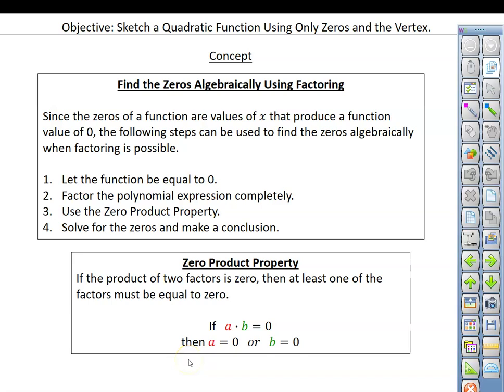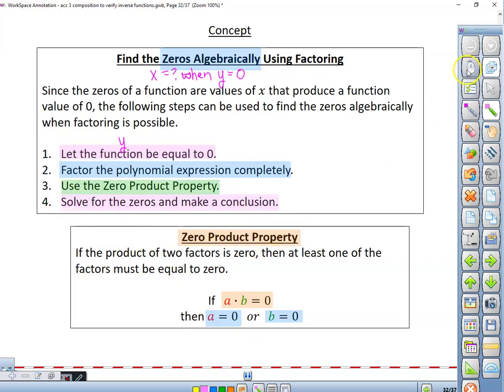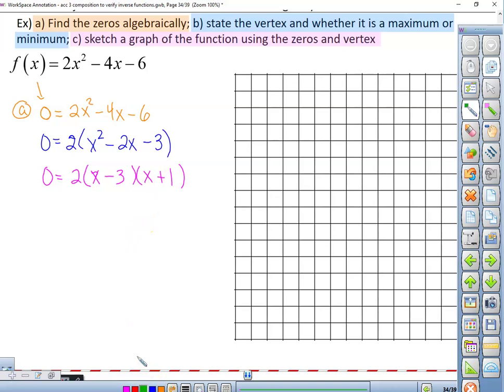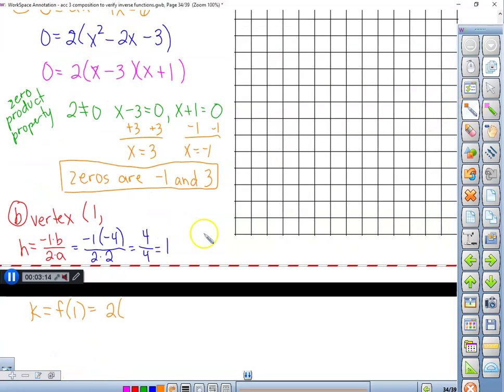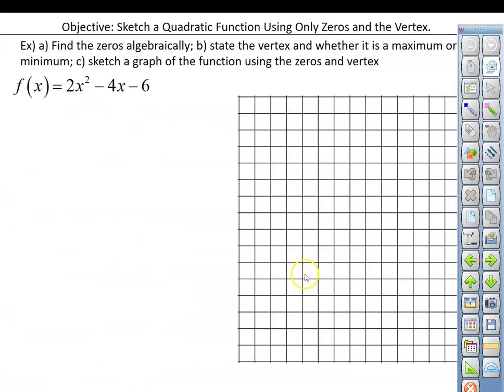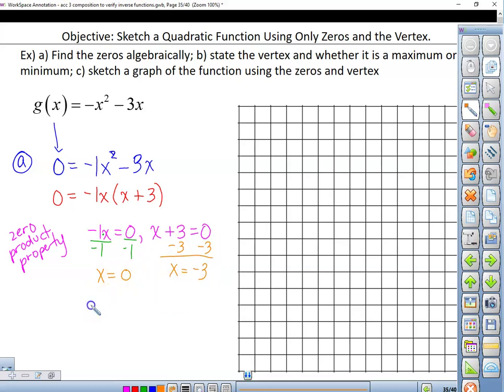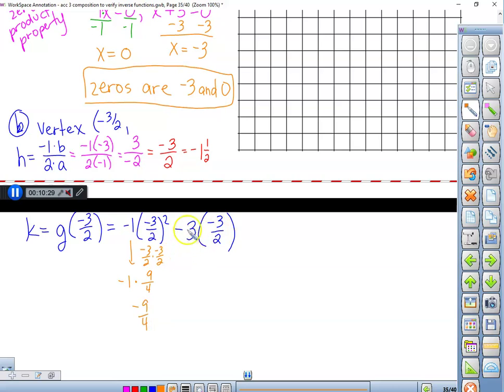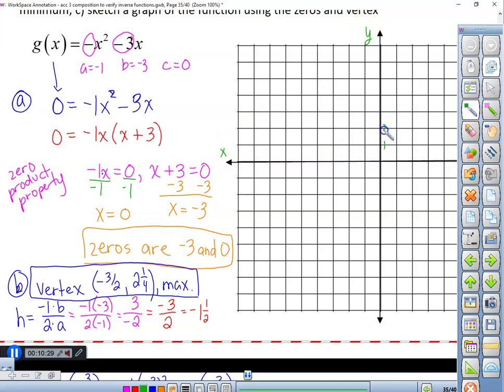Acc Math 2 Graph Using Zeros and Vertex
How to find the zeros and vertex of a quadratic function and then sketch the parabola using these three points.